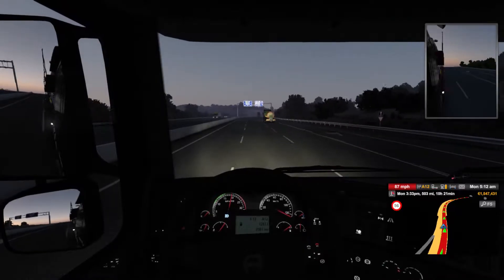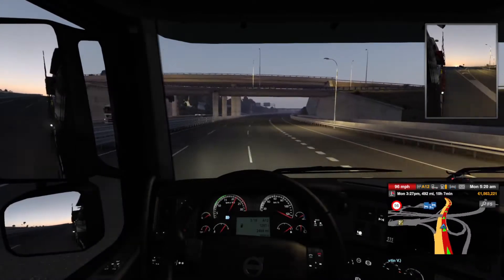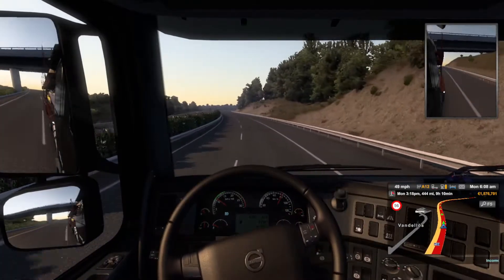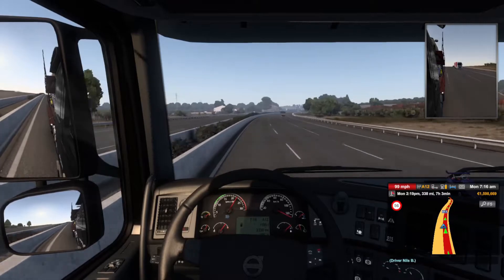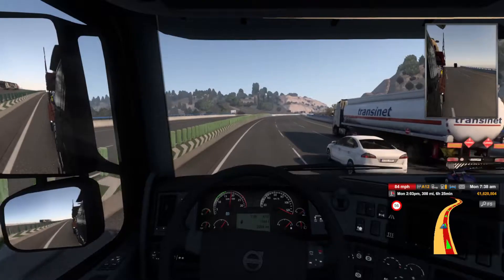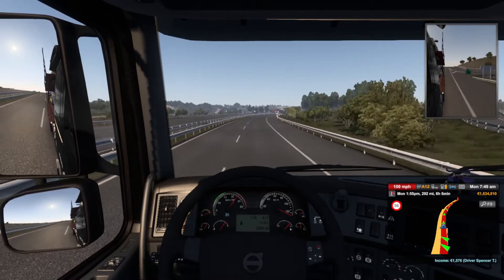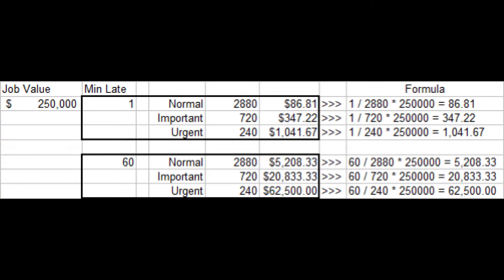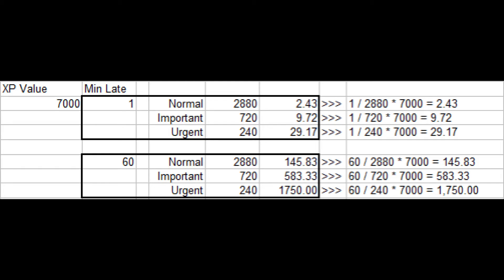Euro Truck Simulator 2 - What happens when you have a Late Delivery?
This video will cover what happens if you have a late delivery for Euro Truck Simulator 2